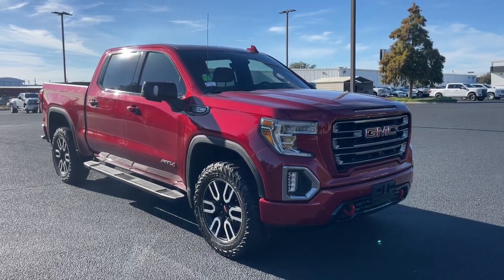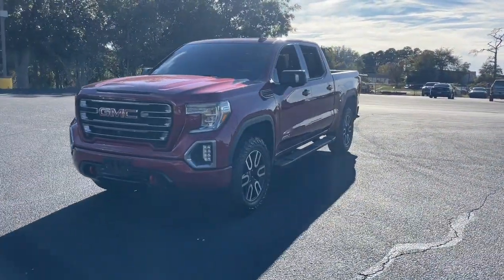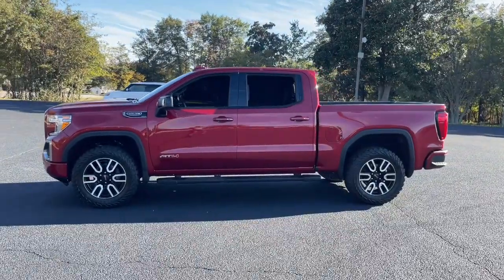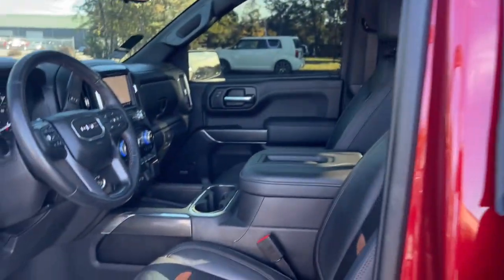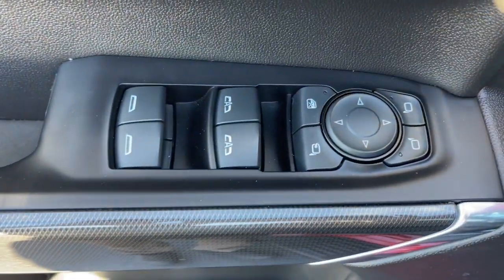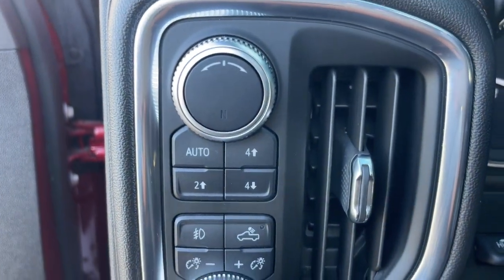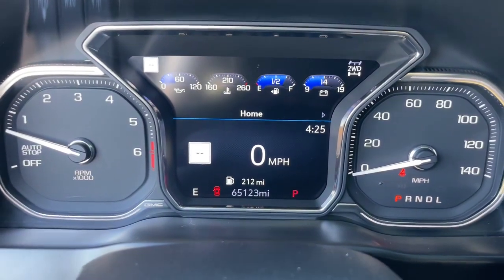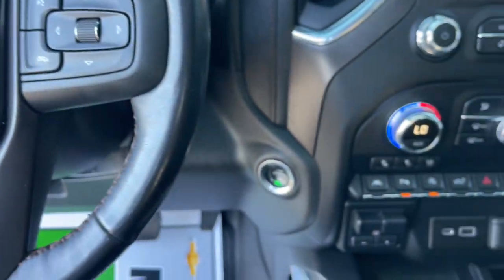2019 GMC Sierra 1500 Augusta GA, Aiken, SC, Grovetown GA, Evans GA, North Augusta SC TU5833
Red Quartz Tintcoat Used 2019 GMC Sierra 1500 AT4 available at Master Automotive. Servicing Augusta, Georgia and Aiken, South Carolina as well as the Grovetown GA, Evans GA, North Augusta SC area.

Master Automotive
3710 Washington Rd

This vehicle is at Master Buick GMC in Augusta, GA.brRecent Arrival!brbrClean CARFAX.brbrOdometer is 13482 miles below market average! Don't pay too much for the vehicle you want...Come on down and take a look at this terrific 2019 GMC Sierra 1500. $398 Dealer Fee. - Master Buick GMC -  After We Sell, We Serve Since 1937. Located in beautiful Augusta,GA. Friendly Staff, Savings, Selection, and Effortless Sales Process.
Preferred Equipment Group 4SB,3.23 Rear Axle Ratio,Heavy-Duty Rear Locking Differential,18 x 8.5 Machined Aluminum Wheels,Perforated Leather-Appointed Seat Trim,10-Way Power Driver Seat Adjuster w/Lumbar,Off-Road Suspension,Radio: Premium GMC Infotainment Sys w/Multi-Touch,Radio: Premium GMC Infotainment Sys w/Navigation,AT4 Preferred Package,AT4 Premium Package,Driver Alert Package I,Driver Alert Package II,Technology Package,Electric Rear-Window Defogger,Color-Keyed Carpeting Floor Covering,All-Weather Floor Liner (LPO),Power Sunroof,120-Volt Instrument Panel Power Outlet,Spray-On Pickup Bed Liner w/AT4 Logo,Deep-Tinted Glass,LED Cargo Area Lighting,6 Rectangular Black Tubular Assist Steps (LPO),Trailering Package,Trailer Tire Pressure Monitor System,High-Capacity Air Filter,Integrated Trailer Brake Controller,Skid Plates,OnStar & GMC Connected Services Capable,Power Sliding Rear Window w/Rear Defogger,Driver Memory,10-Way Power Passenger Seat Adjuster w/Lumbar,GMC Connected Access,Power Front Passenger Windows w/Express Up/Down,Keyless Open & Start,Power Door Locks,Power Rear Windows w/Express Down,Power Front Windows w/Driver Express Up/Down,Rear Wheelhouse Liners,Compass,Remote Vehicle Starter System,Floor Mounted Console,Hitch Guidance,Safety Alert Seat,Rear Camera Mirror,Body-Color Surround Grille,Heated Driver & Front Passenger Seating,Hill Descent Control,Heated 2nd Row Outboard Seats,Wireless Charging,Auxiliary External Transmission Oil Cooler,120-Volt Bed Mounted Power Outlet,Ventilated Driver & Front Passenger Seats,170 Amp Alternator,12-Volt Rear Auxiliary Power Outlet,2 USB Ports,2 USB Ports (1st Row),2-Speed Transfer Case,Electrical Lock Control Steering Column,Manual Tilt-Wheel & Telescoping Steering Column,Perimeter Lighting,Hitch Guidance w/Hitch View,Black Mirror Caps (LPO),IntelliBeam Automatic High Beam On/Off,In-Vehicle Trailering App,SiriusXM Radio,HD Radio,Ultrasonic Front & Rear Park Assist,4.2 Diagonal Color Display Driver Info Center,Following Distance Indicator,Forward Collision Alert,Rear Cross Traffic Alert,Universal Home Remote,Red Recovery Hooks,Lane Keep Assist w/Lane Departure Warning,8 Driver Information Center,Low Speed Forward Automatic Braking,Steering Wheel Audio Controls,Front Pedestrian Braking,Lane Change Alert w/Side Blind Zone Alert,Premium Bose 7-Speaker Sound System,6-Speaker Audio System Feature,Rear Dual USB Charging-Only Ports,Theft Deterrent System (Unauthorized Entry),HD Surround Vision,Multi-Color 15 Diagonal Head-Up Display,HD Rear Vision Camera,GMC 4G LTE,Auto-dimming Rear-View mirror,AM/FM radio: SiriusXM,Trailer sway control,Premium audio system: GMC Infotainment System,Apple CarPlay/Android Auto,4-Wheel Disc Brakes,6 Speakers,Air Conditioning,Electronic Stability Control,Front Bucket Seats,Front Center Armrest,Tachometer,Voltmeter,ABS brakes,Alloy wheels,Auto-dimming door mirrors,Automatic temperature control,Brake assist,Bumpers: body-color,Delay-off headlights,Driver door bin,Driver vanity mirror,Dual front impact airbags,Dual front side impact airbags,Front anti-roll bar,Front dual zone A/C,Front fog lights,Front reading lights,Front wheel independent suspension,Fully automatic headlights,Heated door mirrors,Heated front seats,Heated rear seats,Heated steering wheel,Illuminated entry,Low tire pressure warning,Memory seat,Occupant sensing airbag,Outside temperature display,Overhead airbag,Overhead console,Panic alarm,Passenger door bin,Passenger vanity mirror,Power door mirrors,Power driver seat,Power passenger seat,Power steering,Power windows,Radio data system,Rear reading lights,Rear seat center armrest,Rear step bumper,Rear window